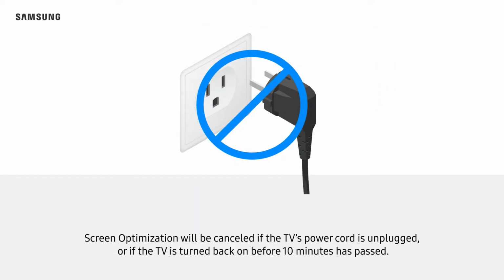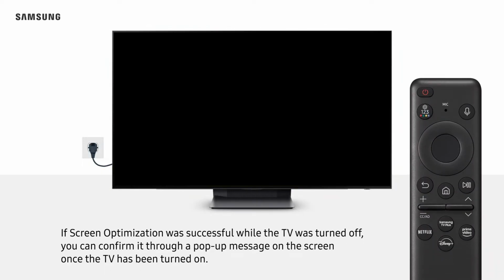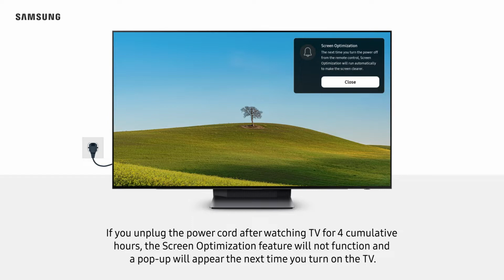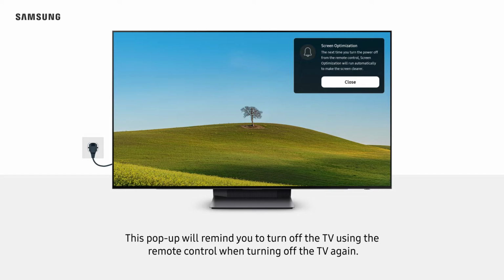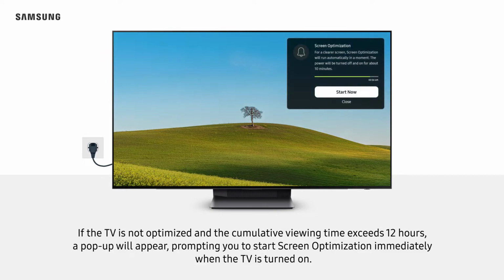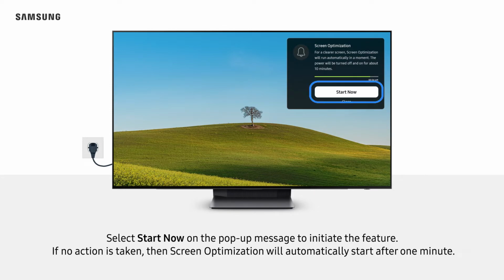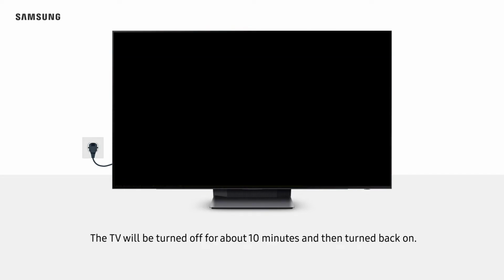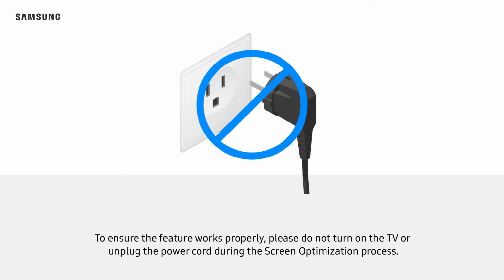How to use Screen Optimization on a Samsung OLED TV